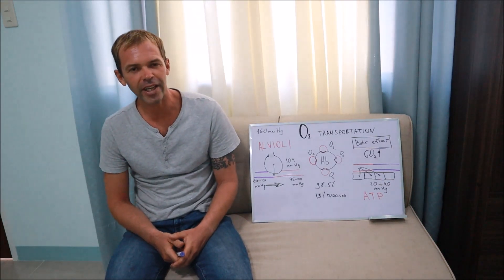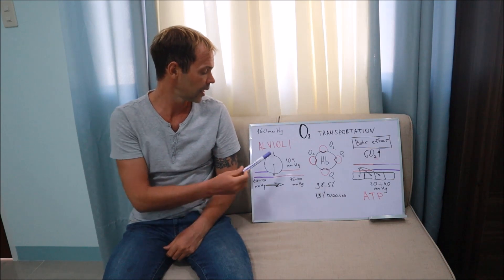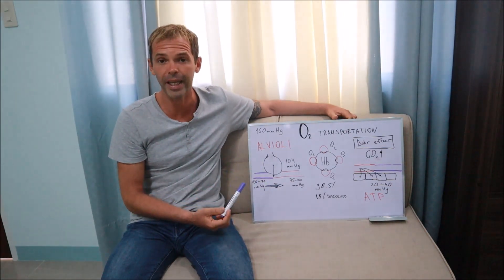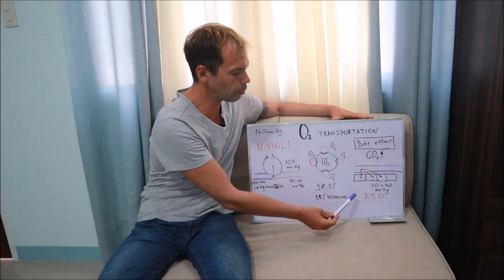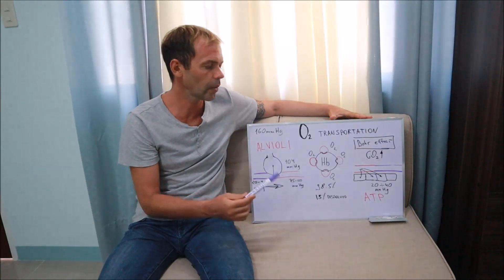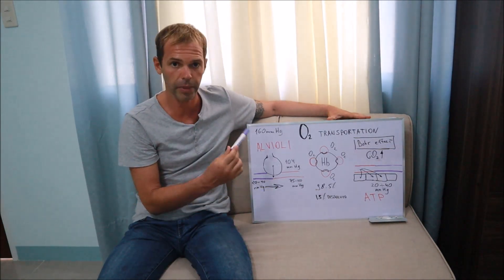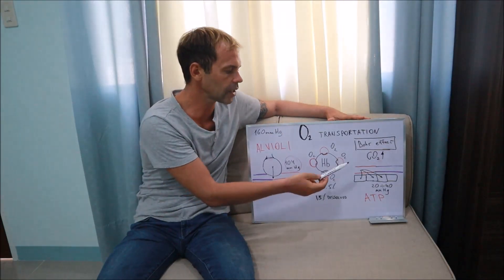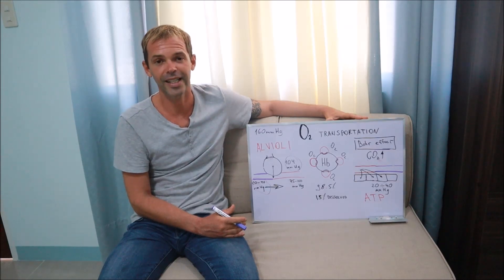Oxygen Transportation Simplified | A Beginner Freediver Guide to How Your Body Works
Learn how Oxygen transporting in a human body and why this information is important for Freedivers!

And if have done any Freediving course with us, join our regular breathing/stretching (pranayama, square breathing, full/empty lungs stretching etc) sessions! We can help you to improve your Freediving techniques, as well as improve your PB's!